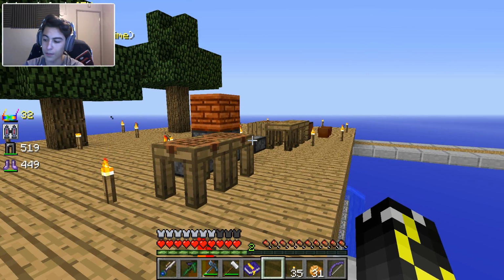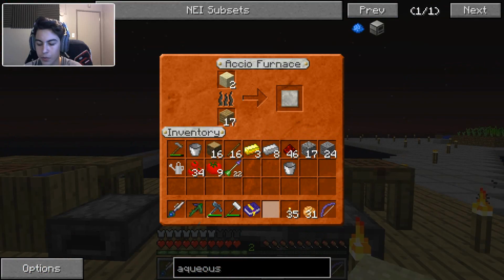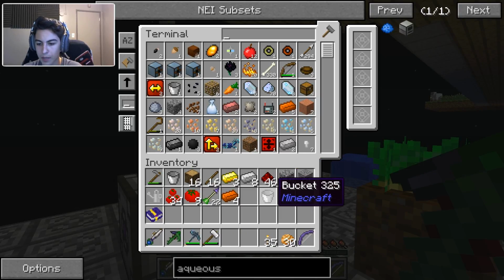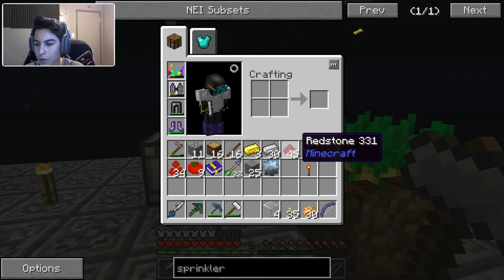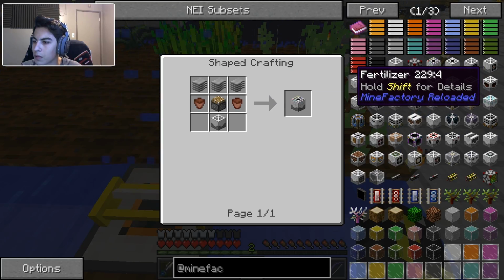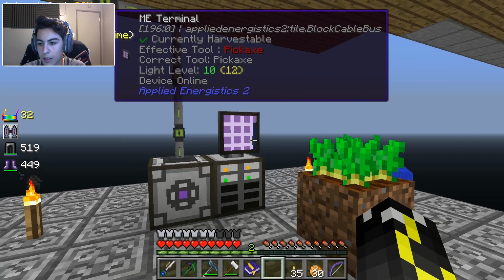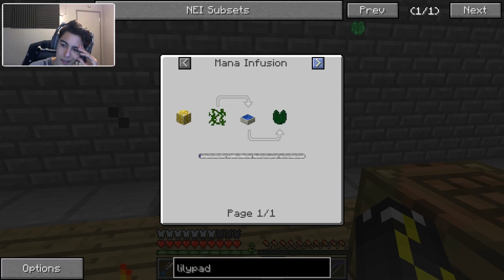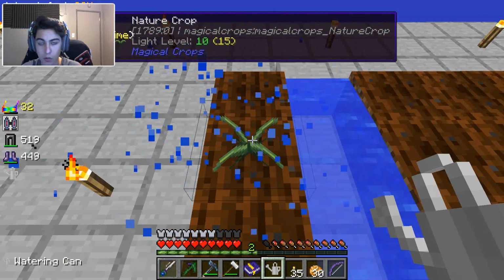Minecraft: SkyFactory Ep38 - Seed garden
I have to begin working on the farm, I can't start slacking off as soon as I start playing it by the book. But even that seems to be too much for me to handle.

Welcome to my first skyblock series, but I felt that it would get old fast if I did not shake it up a bit. So to do that I have made it a modded skyblock that will consist of large facepalms and obvious answers that I will be completely oblivious to.